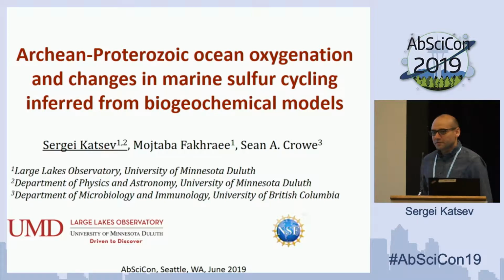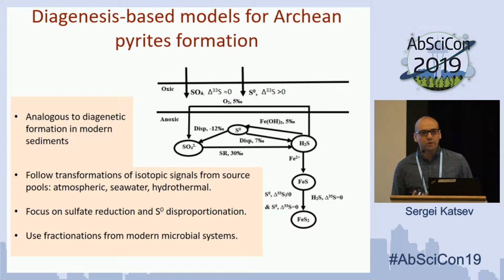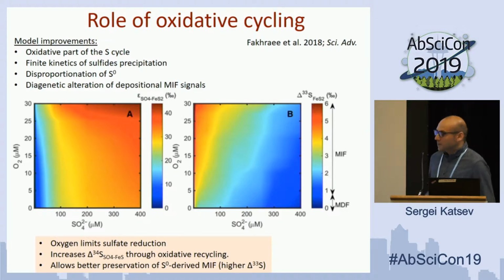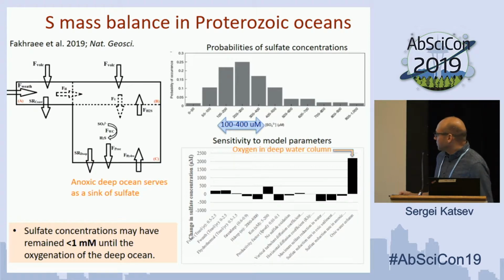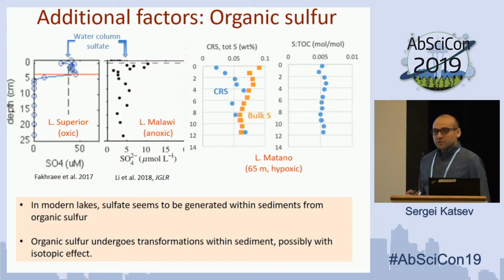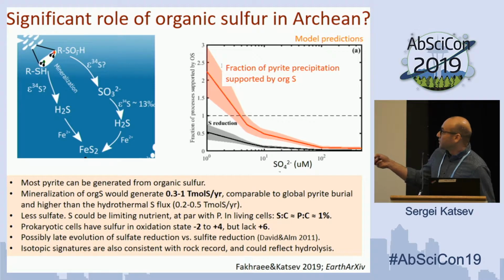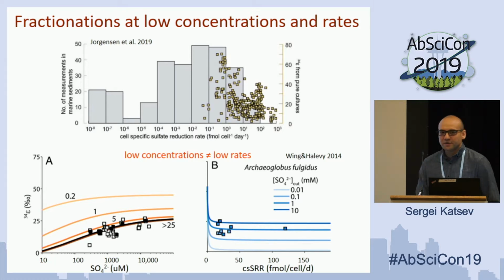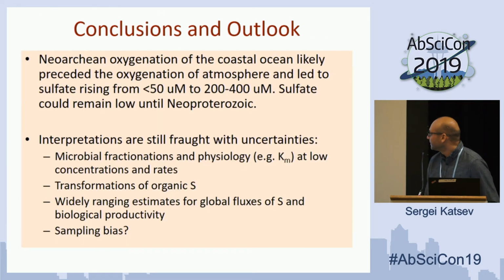AbSciCon 2019 - Day 3 - Sergei Katsev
Archean-Proterozoic Ocean Oxygenation & Changes in Marine Sulfur Cycling Inferred from Biogeochemical Models
Presented by Sergei Katsev